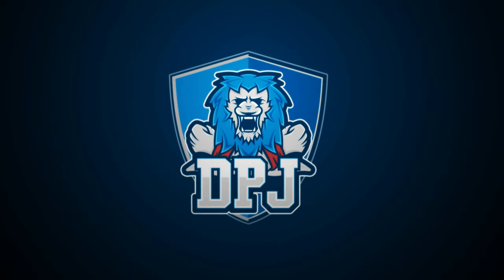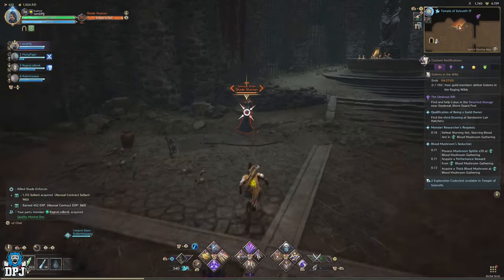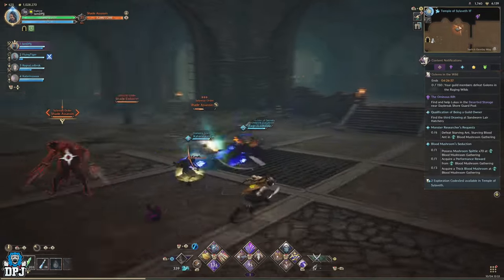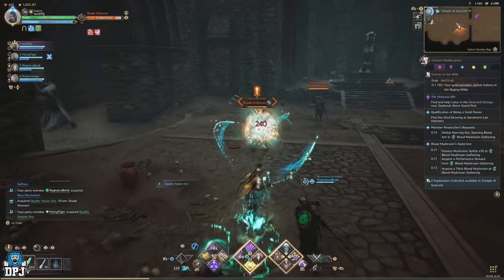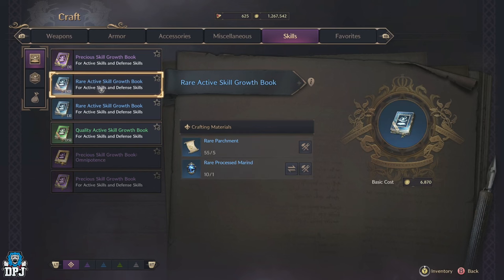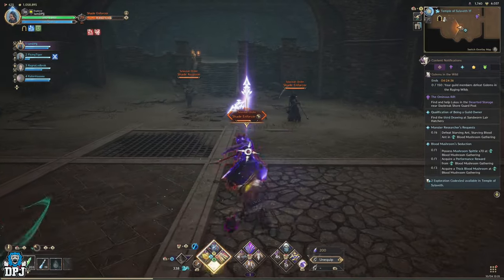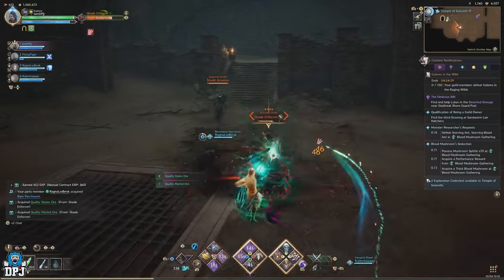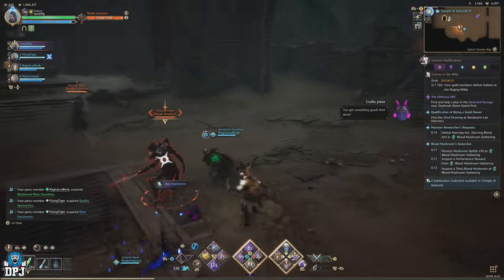BEST SOLO EARLY FARM You NEED TO DO! - Easy RARE Materials - Throne And Liberty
In this Throne & Liberty video we go over this amazing early game farm you can do and take advantage of as soon as you hit a level 30. This farm will reward you hundreds of important materials used for levelling, progressing & upgrading! You also earn loads of weapon mastery XP too, but doing this at night will trigger PvP, so stick to day time.

00:00 Intro & Video Overview
00:43 Early Farm Guide
01:17 Loot Farm Location
03:13 Loot Drops & What To Expect
04:35 Abyssal Token Points Explained / How To Get